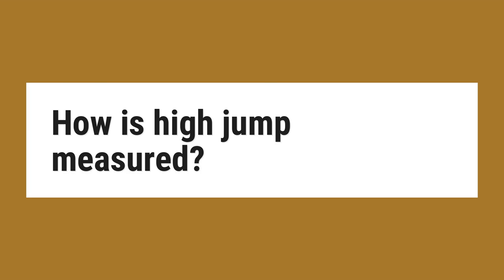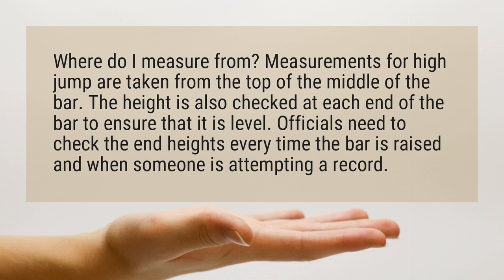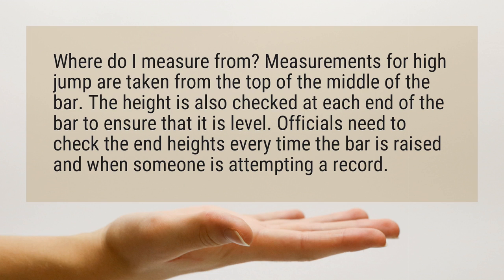How is high jump measured?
Where do I measure from? Measurements for high jump are taken from the top of the middle of the bar. The height is also checked at each end of the bar to ensure that it is level. Officials need to check the end heights every time the bar is raised and when someone is attempting a record.